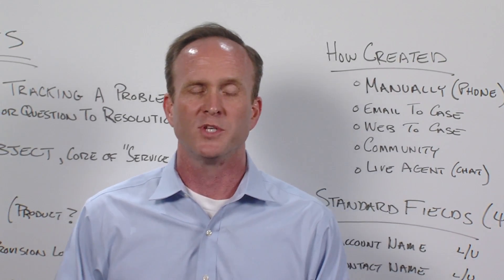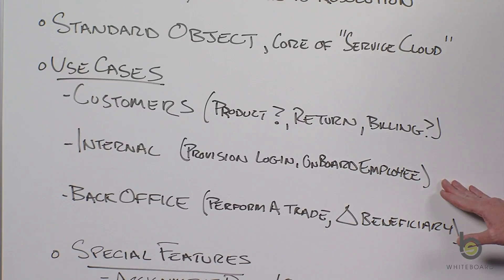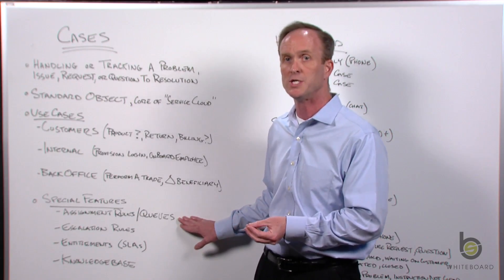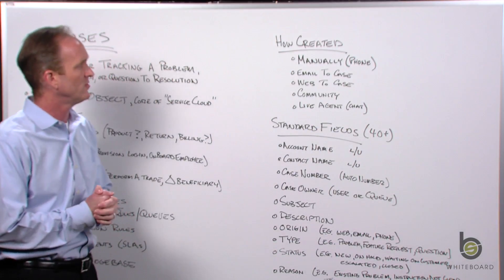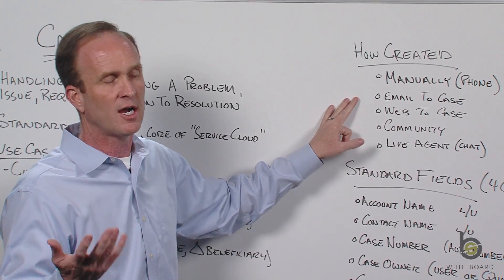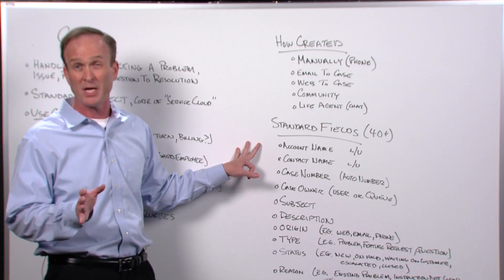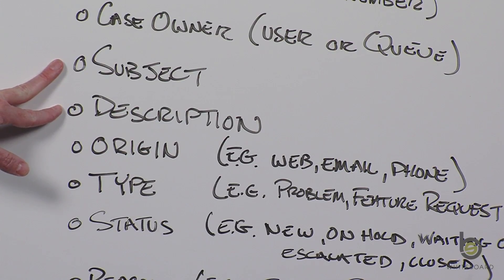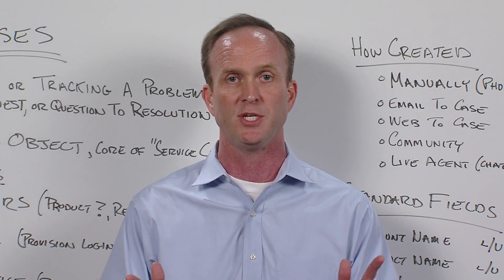Introduction to Cases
In this episode we look at Cases - the core object of the Salesforce Service Cloud. We start by covering how you can use Cases to track issues, questions or requests to resolution. We discuss some of the special features that are only available in Cases as well as the different methods you can use to create a Case. Lastly we wrap up with a review of the key standard fields you need to know.

To see a transcription of this video, see the full blog post on ShellBlack.com